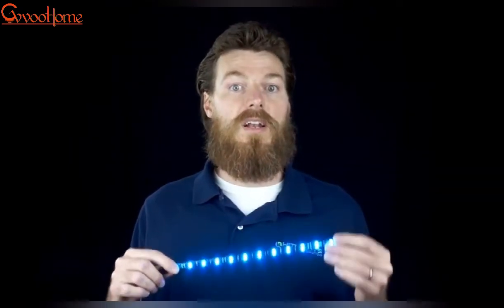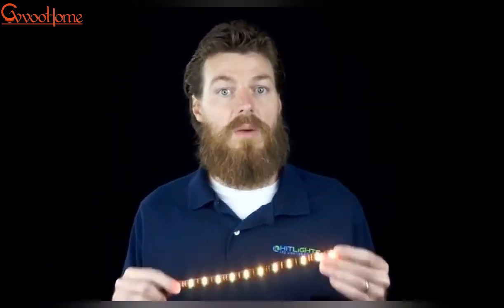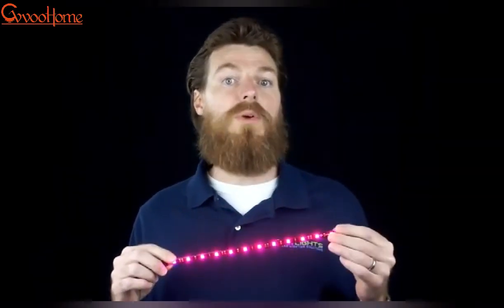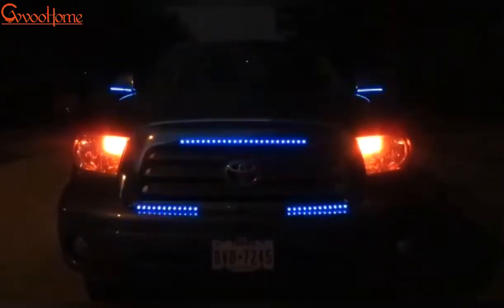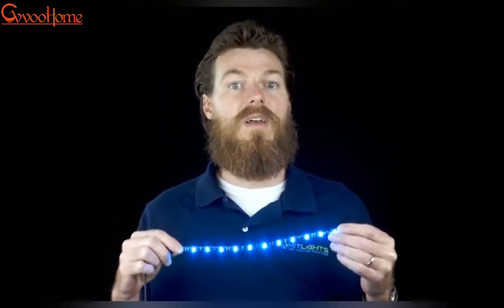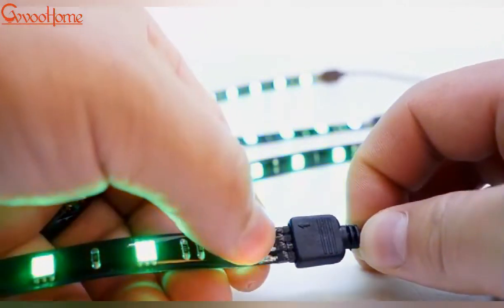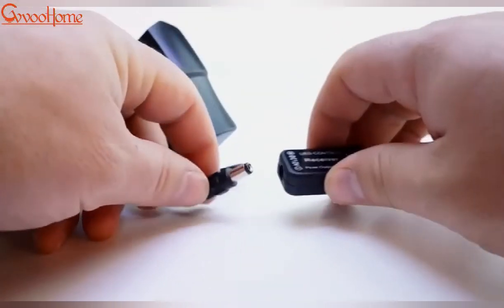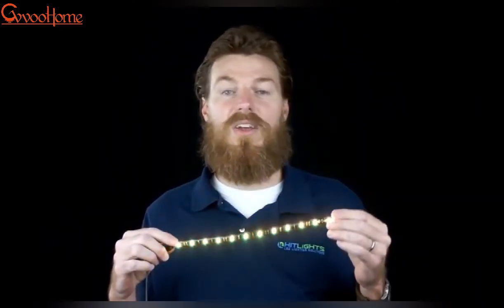GVVOOHOME~HCP002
NYSE: GVVOOHOME is a global smart home brand, which is convenient, green, low-carbon, intelligent and environmentally friendly. It connects brands, OEM manufacturers, developers, creates warm lights, and enjoys smart life.